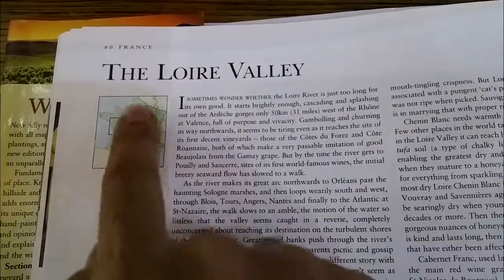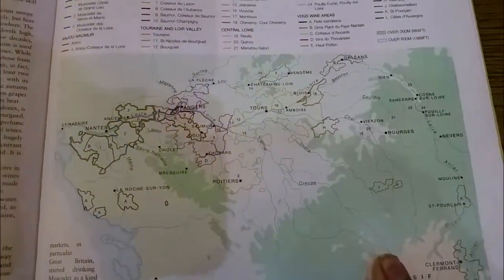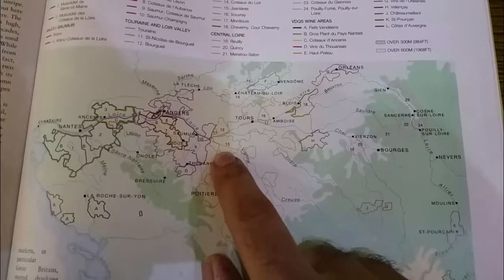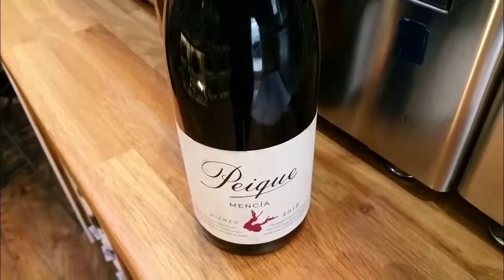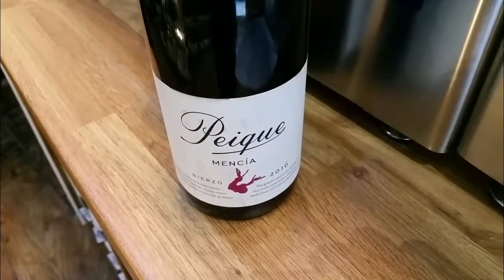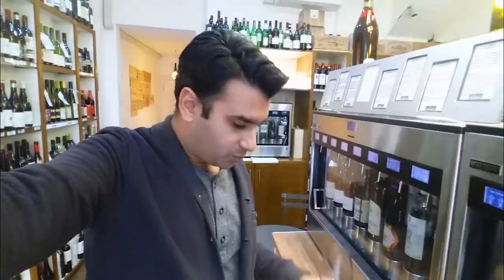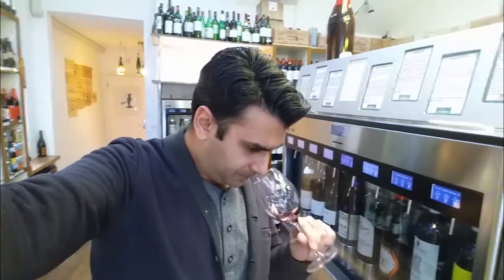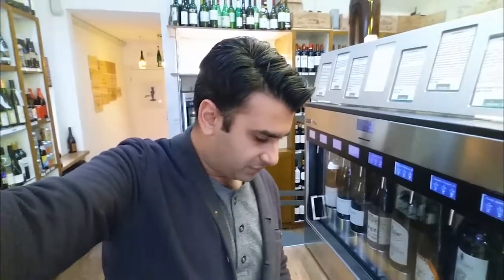The Sampler in Wimbledon Review by Somm Kash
Somm Kash Vlog The Deeper look at Wines
Somm Kash Vlog are about the wines I have been tasting bring you new and interesting wines, with a deeper look at the wine terroir, vintage, regions, winemaking and much more!

White Wine: Domaine de Noblaie Las part de anges
Grape: Chenin 100%
Age of vines:50 years
Terroir: hills East South East limestone tuffeau
yield : 39 hl / ha
Vineyard management: surface tillage, the tufa being sometimes at 10 cm, disbudding to distribute the harvest,  harvest in green
Winemaking:  pressing is done quickly and slightly to avoid
not extracting herbaceous flavors . 4 months in sulfur-free stainless steel vats on fine protective lees

Red Wine: Peique Region: Bierzo Grape: Mencia
Vine age 45 -55
Winemaking : 2 months in stainless vats 2 months in bottle.

Previous episodes below:

Wine, Sex and Chocolate
A blind tasting of both Wine and Chocolate to see which chocolate pairs best with the wine. Does the sensual sense come alive with the mix!!